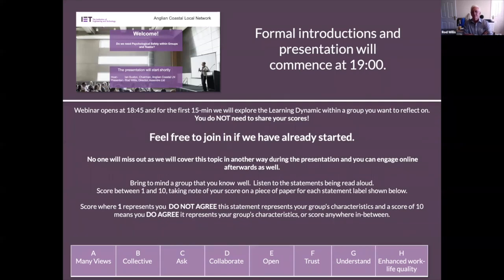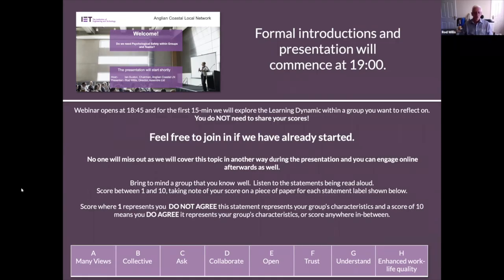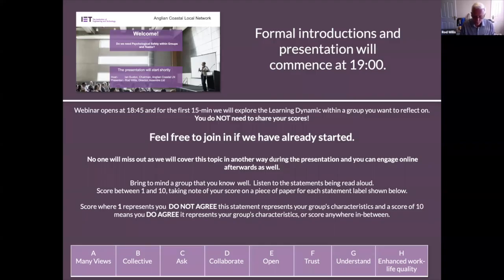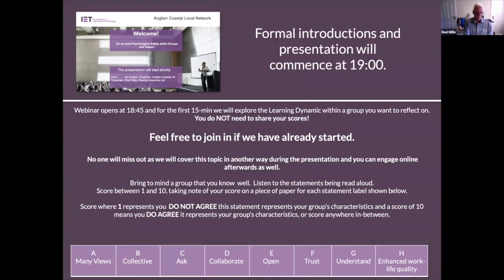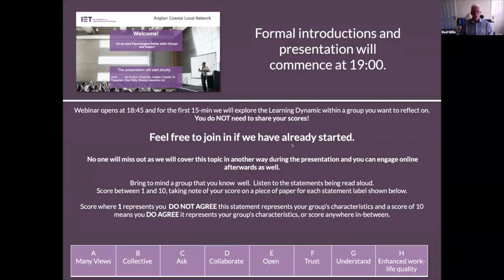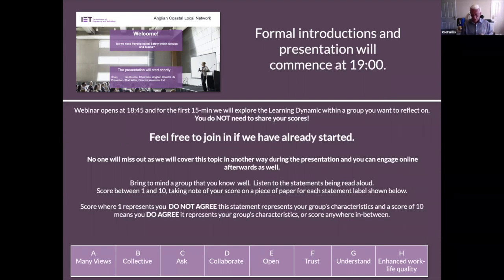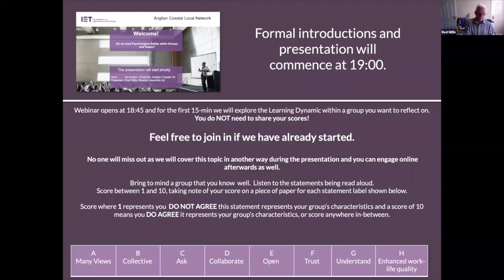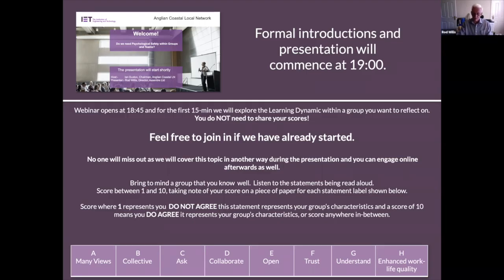IET 25th Jun 2020 Kick off exercise for psychological safety 12 min